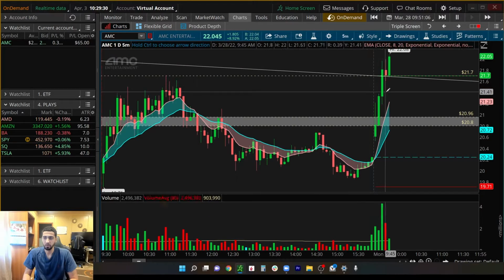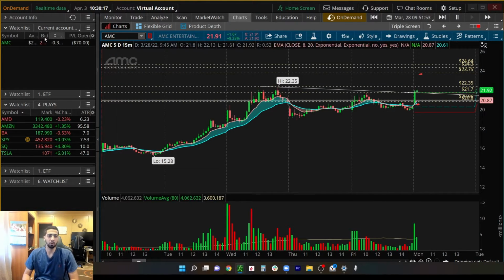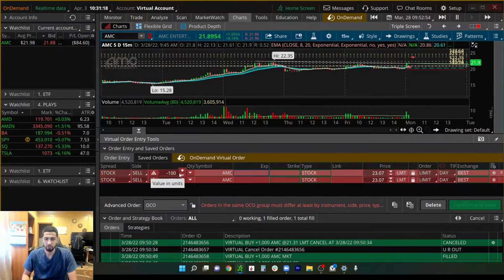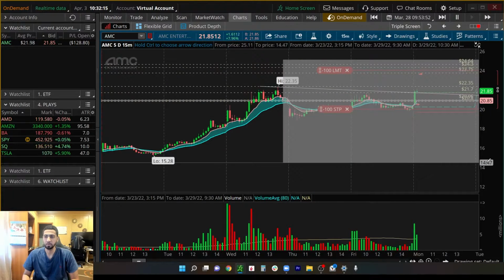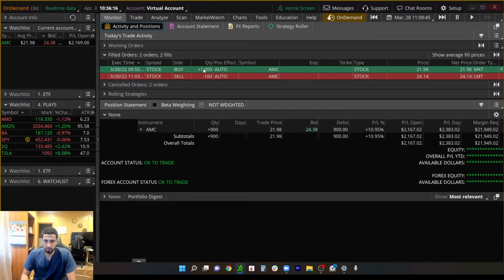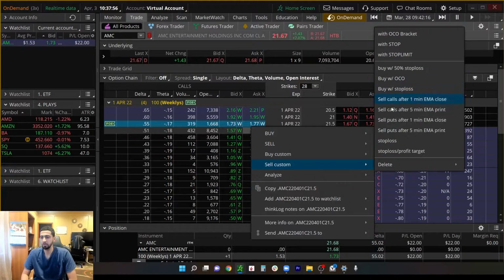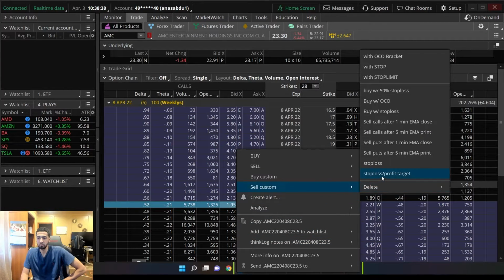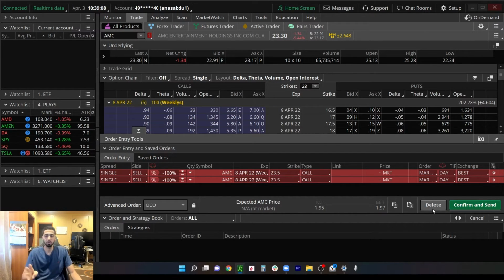How To Set An OCO Order On ThinkorSwim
Most people know about placing stoplosses for shares, but did you know you can set a stoploss for the option depending on what the underlying stock does?? It's a secret hidden part in thinkorswim, and I share it in this video.

New Videos are out DAILY at 5:30PM EST! Turn on your post notifications so you don't miss out on tomorrow's video!

Below is my Ig Account where I'm doing a 5k Challenge.  I'm sharing all my entries and exits on that account, and I'll be doing more trade breakdowns on this channel as well.